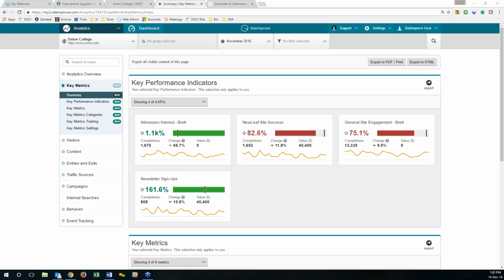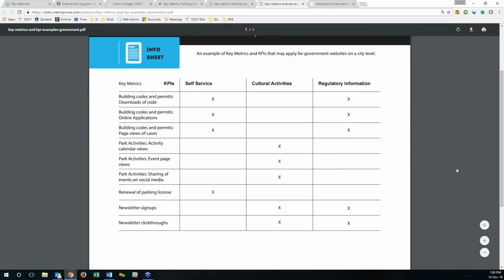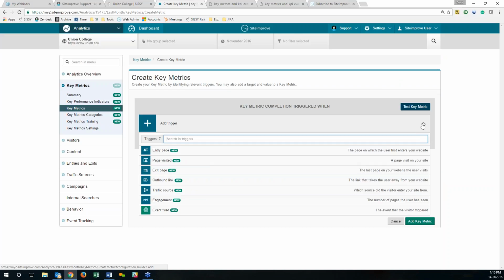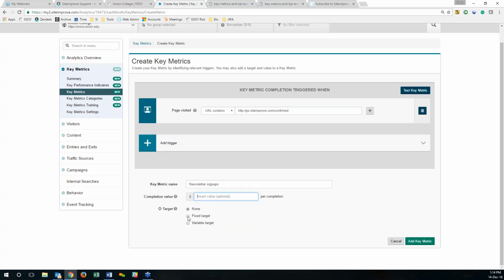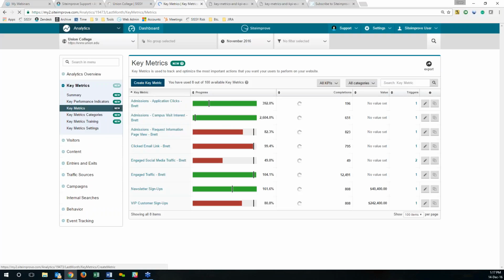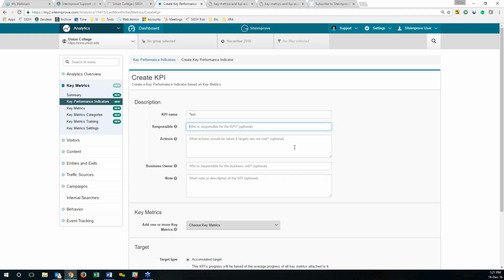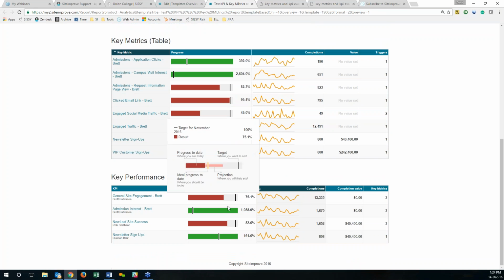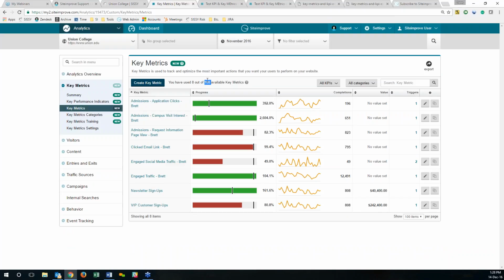AU Advanced Insights Key Metrics.2